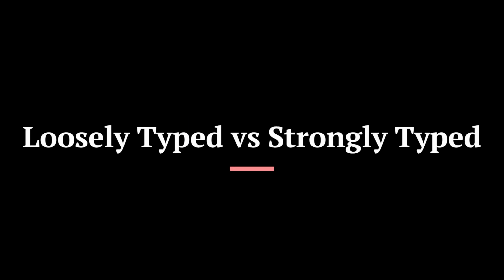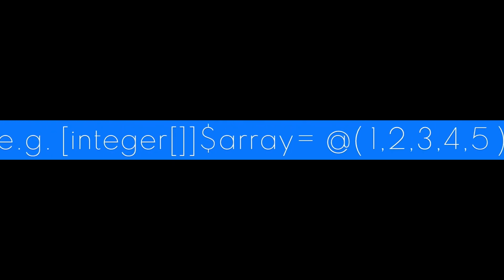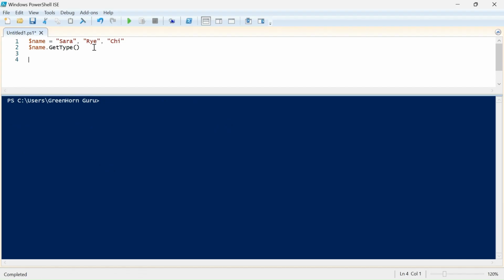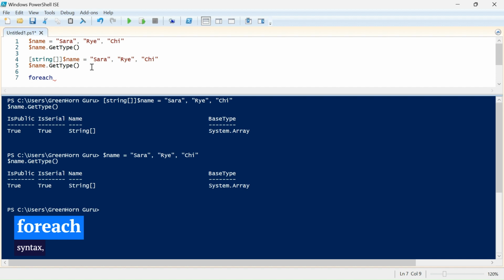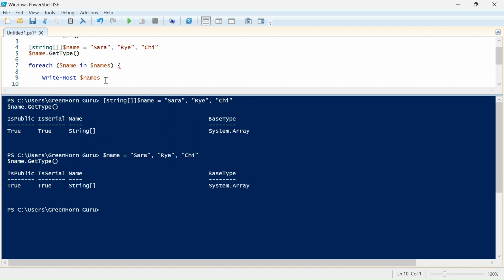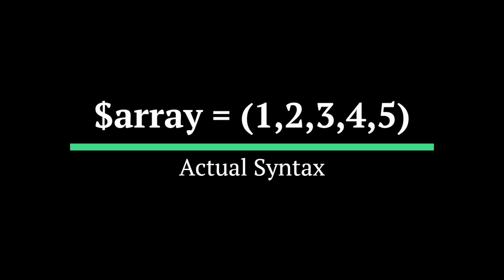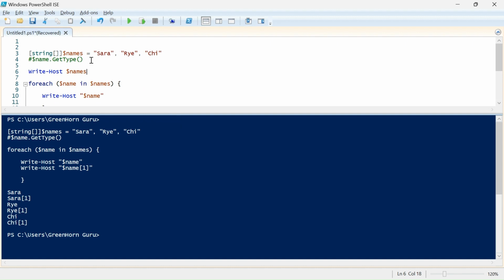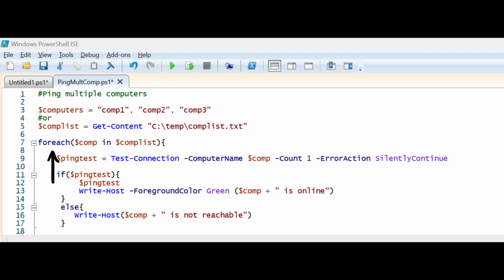9. Powershell - Arrays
PowerShell arrays are data structures used to store and manage collections of values. They are ordered and index-based, allowing you to access and manipulate individual elements. Arrays can contain various data types and are commonly used for tasks like storing lists of data, iterating through values, and performing operations on multiple elements efficiently. PowerShell arrays are dynamically sized and offer flexibility in managing changing data, making them fundamental for working with collections of data in PowerShell scripts and commands.